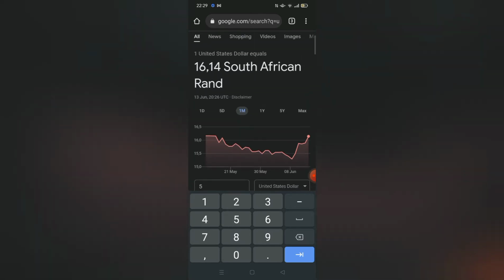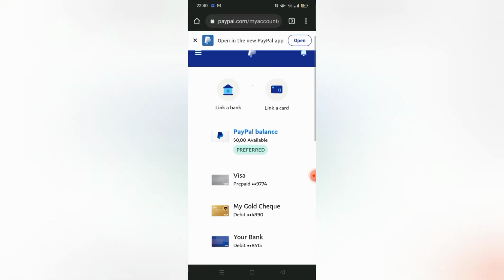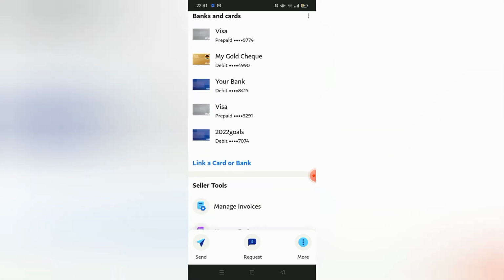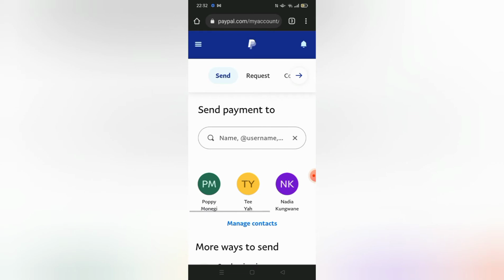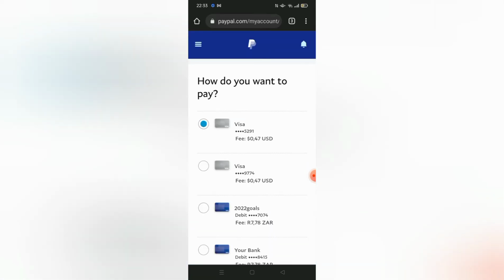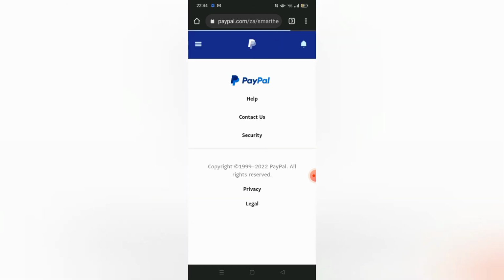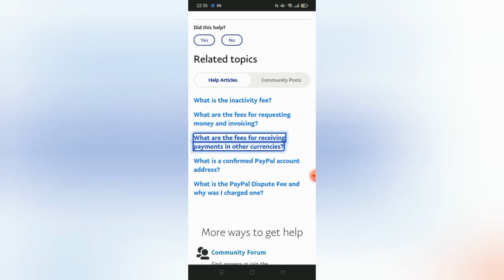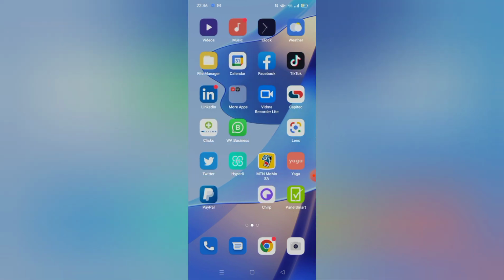Complete Guide: How to Use PayPal in South Africa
Select 'Sign Up'
    Complete the required information and create your account.
    You will need to verify your PayPal account by selecting 'Get Verified and linking a debit or credit card to your PayPal account'.

Create a PayPal Account: Visit the PayPal website and click on the "Sign Up" or "Create Account" button.

Verify Your Account: To enhance security and lift transaction limits, you may need to verify your PayPal account.

    Add Payment Methods: Once your account is verified, you can add payment methods like credit cards, debit cards, or bank accounts to fund your PayPal account or make direct payments.

    Sending Money:
        To send money to someone, log in to your PayPal account and click on the "Send & Request" tab.
        Choose the payment type (e.g., "Goods and Services" or "Friends and Family").
        Review the details and click "Send Now" to complete the transaction.

    Receiving Money:
        When someone sends you money through PayPal, you will receive a notification via email or within your PayPal account.
        You can then use the money in your PayPal balance to make purchases or transfer it to your linked bank account.

    Making Online Purchases: Look for the PayPal checkout option on websites that accept PayPal. During the checkout process, log in to your PayPal account and select your preferred payment method to complete the purchase.

    PayPal App: You can also use PayPal on your mobile device by downloading the PayPal app. It allows you to send and receive money, make purchases, and manage your account on the go.

    Security Measures: To protect your account, use a strong, unique password and enable two-factor authentication if available. Be cautious of phishing emails and only log in to your PayPal account via the official website or app.

Remember, specific steps and features might vary slightly based on your location and the version of PayPal you are using. Always refer to the official PayPal website or app for the most up-to-date information and support.